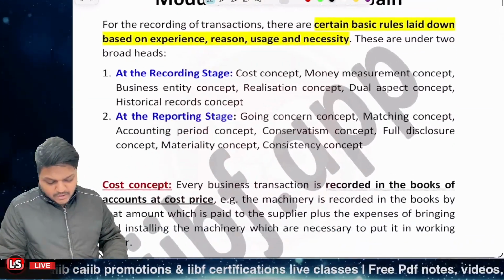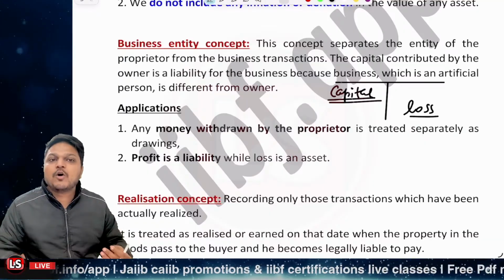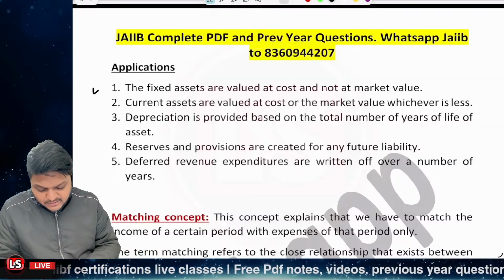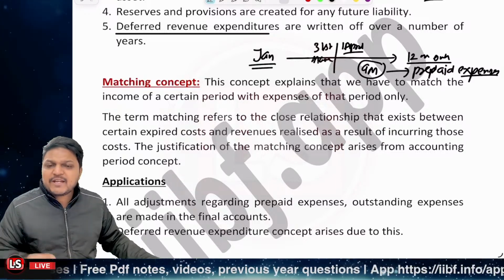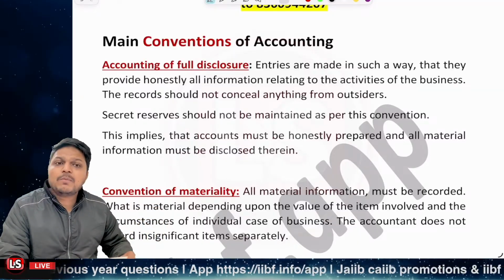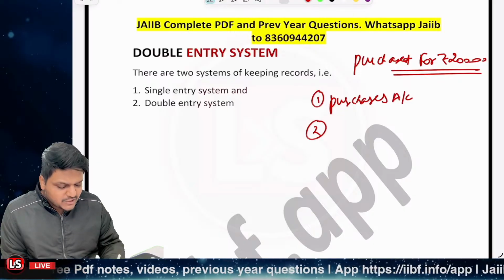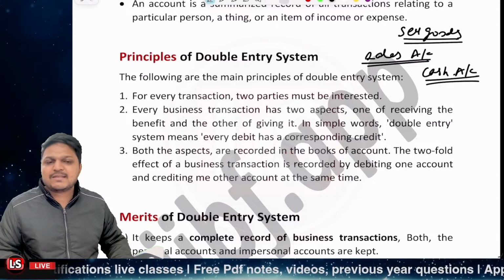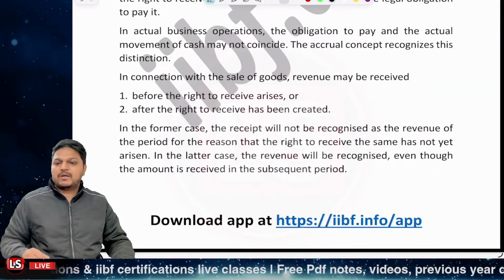AFM jaiib english | live class #2 2026 | iibf jaiib in english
This session is part of the JAIIB AFM English Series and covers core Accounting & Financial Management concepts strictly aligned with the latest IIBF syllabus (2026). The class is designed for clarity, conceptual depth, and exam orientation, suitable for both fresh and repeat candidates.

📚 Topics Covered in Live Class #2
📊 Meaning & Scope of Accounting
🧾 Accounting Process: Journal → Ledger → Trial Balance
📉 Objectives of Accounting & Financial Statements
📐 Basic Accounting Concepts & Conventions
📘 Role of Accounting in Banking & Financial Decision-Making
🧠 Concept-based explanations with exam-oriented approach
✍️ Important areas for MCQs & numericals

👨‍💼 Bankers preparing for JAIIB 2026 (AFM Paper)
📖 Candidates opting for English medium
🔁 Repeaters looking for strong conceptual clarity
🎓 Aspirants aiming for first-attempt success

🚀 Why This AFM English Series Is Effective
✅ 100% syllabus-oriented as per latest exam pattern
✅ Live teaching with structured explanations
✅ Focus on concept clarity + exam relevance
✅ Banking-based practical illustrations
✅ Coverage aligned with IIBF question trends

📝 Exam Relevance
📌 AFM is a high-scoring paper if fundamentals are clear
📌 Questions are concept-driven + numerical-based
📌 Strong foundation helps in CAIIB & other banking exams

🔔 Keywords / Tags (SEO Optimized)
AFM JAIIB English
JAIIB AFM Live Class
Accounting and Financial Management for Bankers
JAIIB 2026 English
IIBF JAIIB AFM
JAIIB AFM English Medium
JAIIB Accounting Class
JAIIB AFM Preparation 2026
Banking Exam AFM
JAIIB Live Coaching English